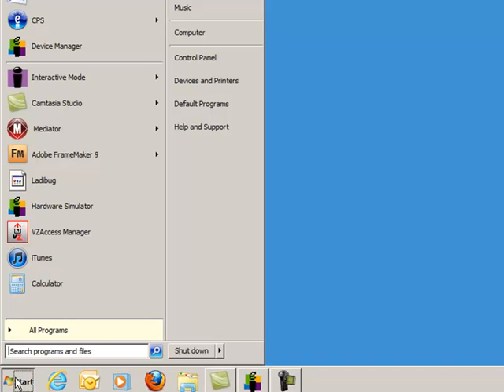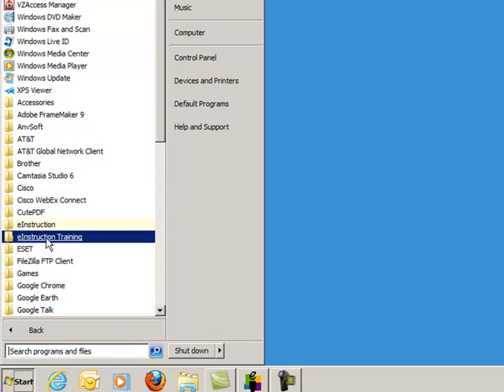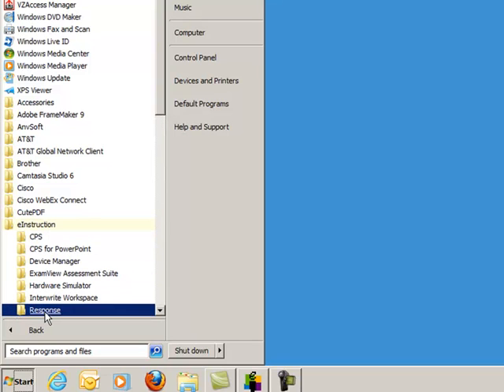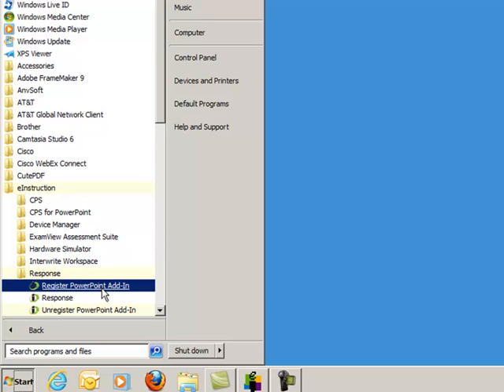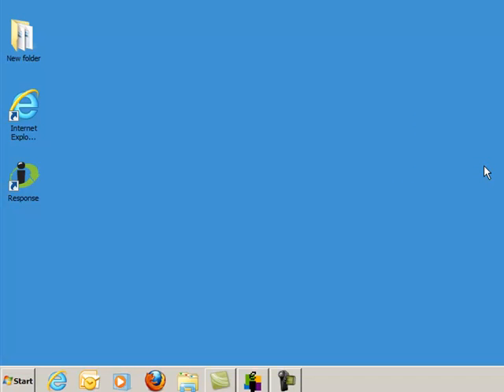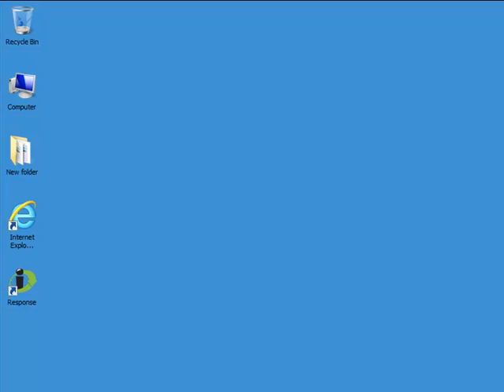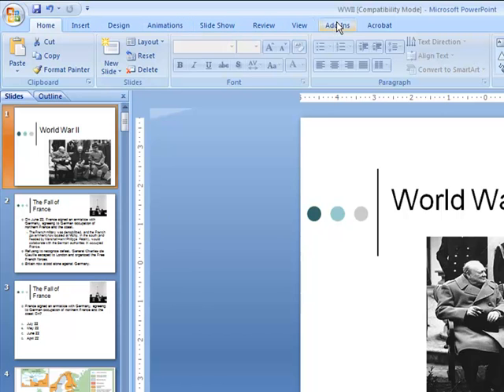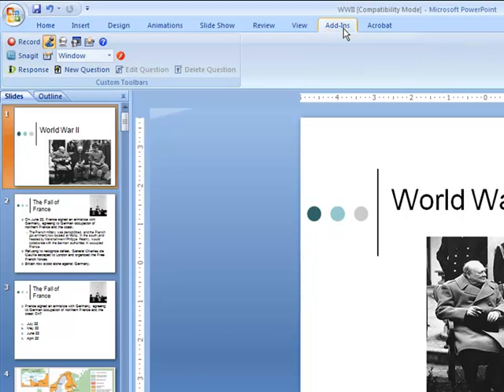Response PowerPoint add in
This video will show you how to install the PowerPoint Add-In for the Response software.